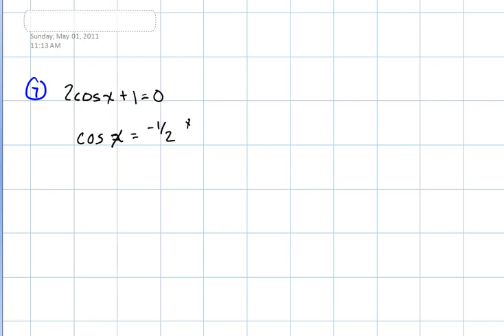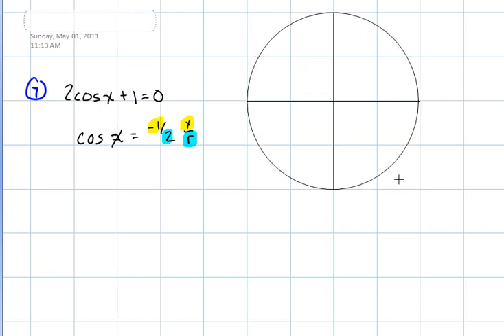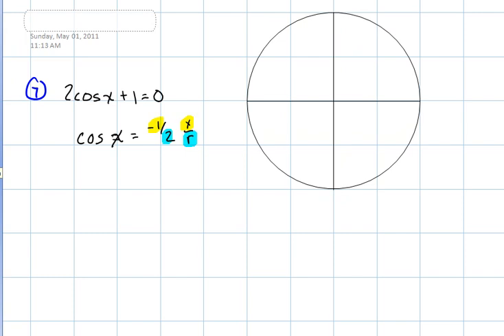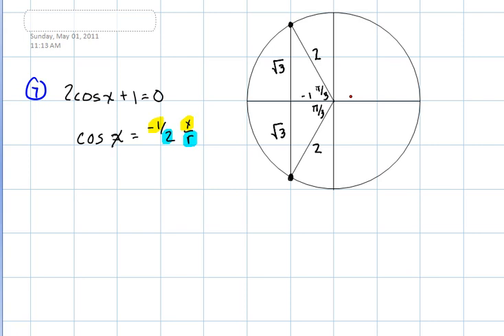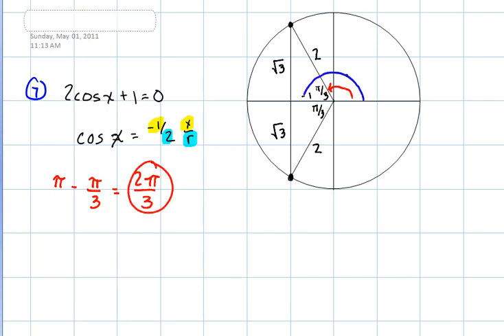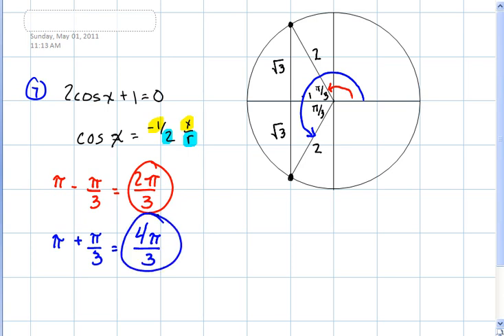Page 396 Number 7.wmv